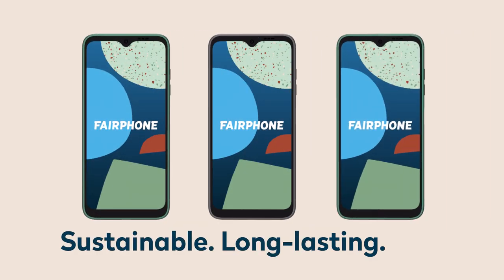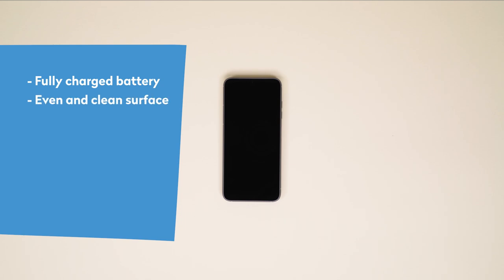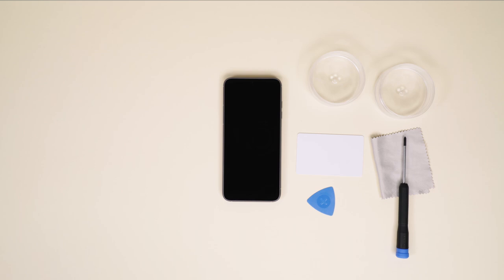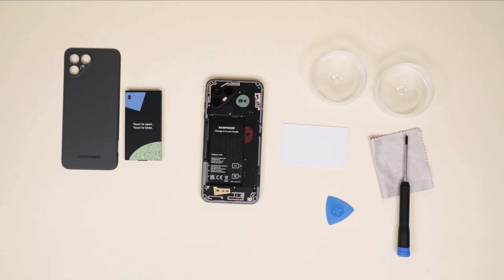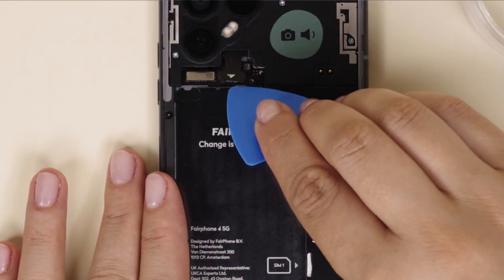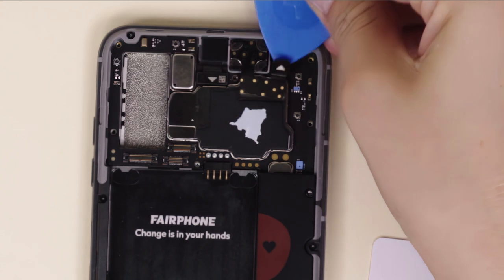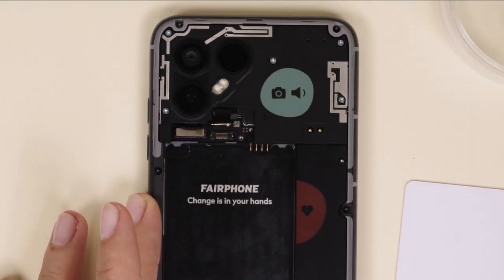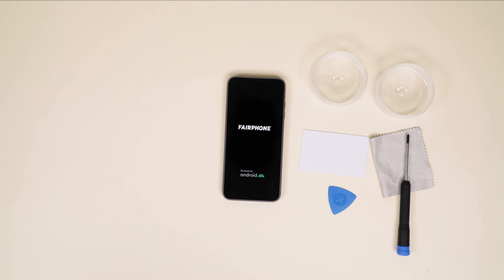Replace the Earpiece | HOW TO FAIRPHONE 4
The Fairphone 4 is our most sustainable smartphone yet. It’s made with fair and recycled materials and it’s built to last. The really special part? It’s yours to open, yours to repair and yours to keep. That means that no part of this phone is permanently glued, so you can easily repair it yourself with a standard screwdriver.

In this video we’ll guide you through the simple steps to take out and replace your earpiece.